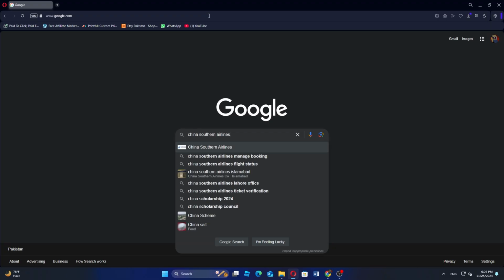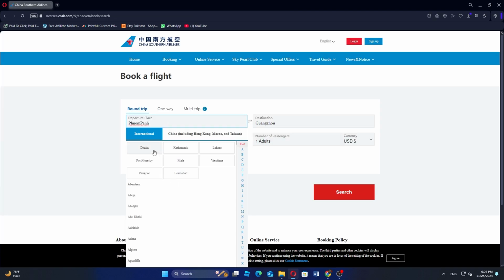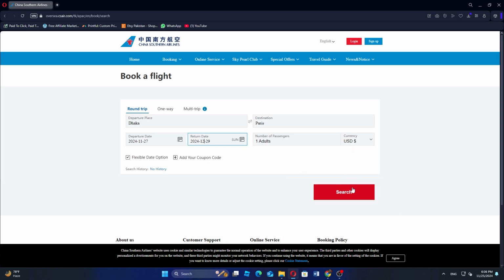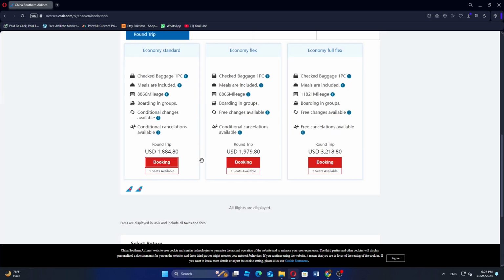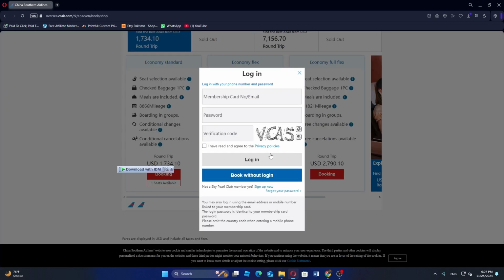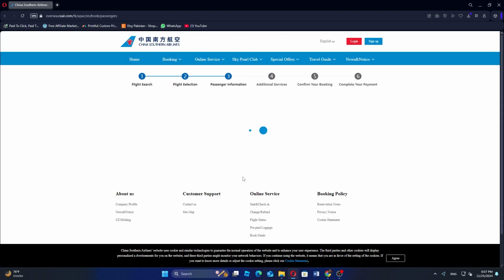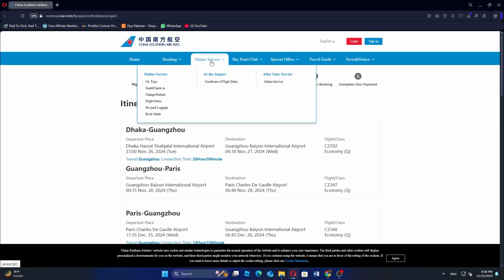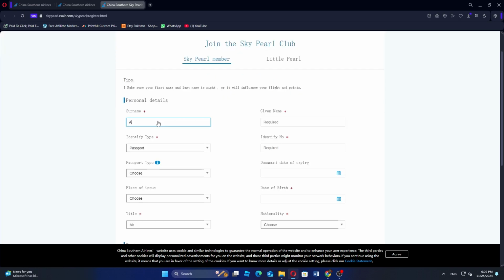How to Check China Southern Airlines Ticket - Step by Step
In this video I'll show you how to Check China Southern Airlines Ticket.